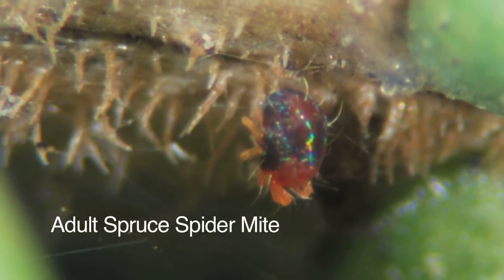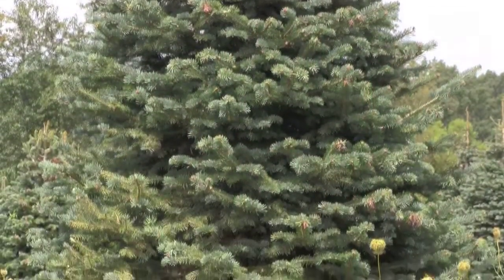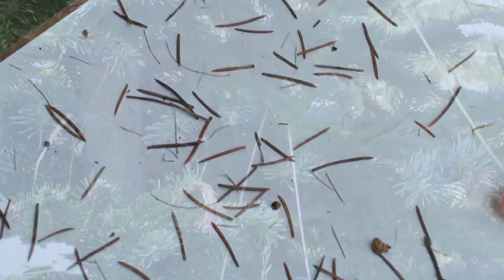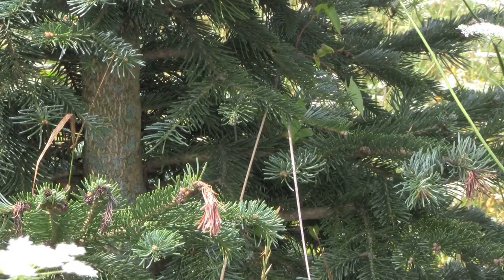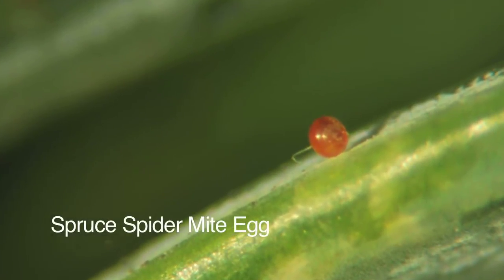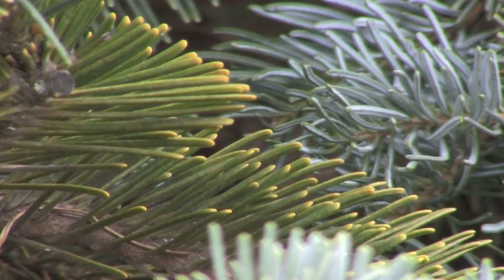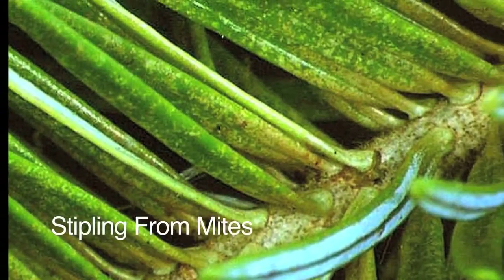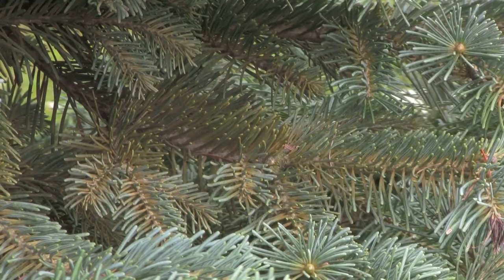Spruce Spider Mites in Christmas Trees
Dr. Deb McCullough, a professor at Michigan State University, discusses spruce spider mites in Christmas trees. Including how to control the pest. For more information on how to control pests in Christmas trees contact a MSU Extension office.